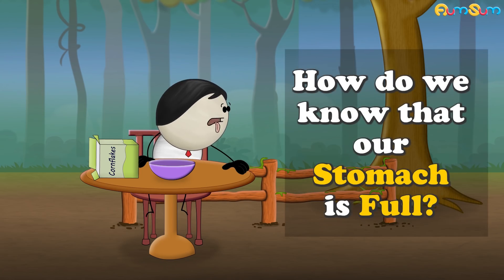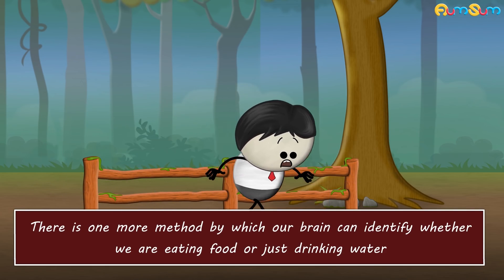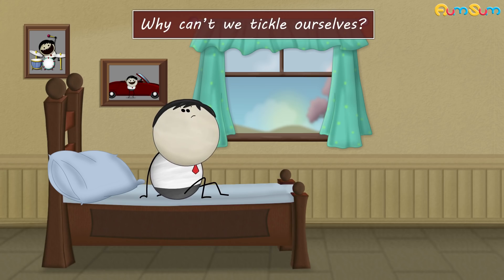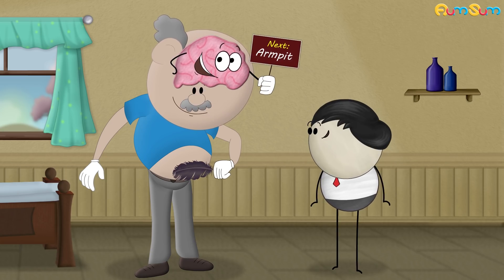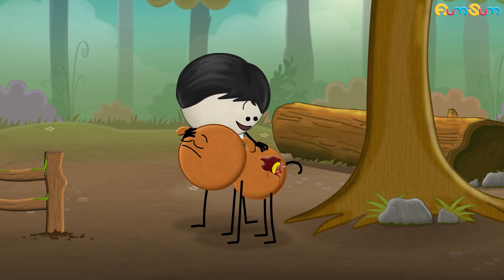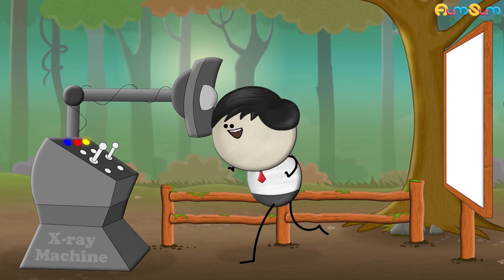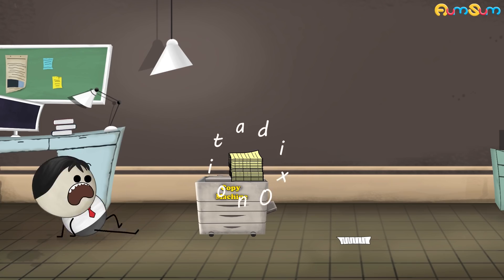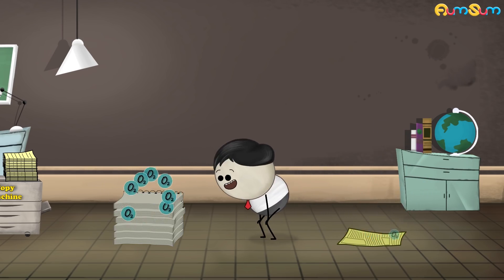How do we know that our Stomach is Full? + more videos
Usually, our stomach and brain are constantly communicating with each other with the help of hormones and nerves. So, when our stomach is empty and the glucose level in our blood is low, the stomach produces a hormone called ghrelin. Ghrelin generally travels to the brain through blood and informs the brain that we need to eat and thus, we feel hungry.

Now, when we eat food to satisfy our hunger, the food enters our stomach, causing its walls to stretch and expand. When this happens, the nerves on the stomach walls detect the expansion and tell the brain that our stomach is full and our hunger is satisfied. However, our stomach also expands when we drink a lot of water. But in this case, our hunger is not satisfied. This is because there is one more method by which our brain can identify whether we are eating food or just drinking water.

Do you know what that method is?

As mentioned earlier, our stomach and brain constantly communicate with each other with the help of hormones. One of these hormones is cholecystokinin. When we begin to eat, nutrients in food stimulate the release of cholecystokinin which eventually enters the bloodstream. It is the presence of this cholecystokinin in the blood which informs the brain that we are eating food and not just drinking water. Now, as we eat more food, more cholecystokinin is released, informing our brain that our stomach is getting full with food and thus, the brain needs to suppress the desire to eat.

Last but not least, did you know that boiled potatoes are the most hunger satisfying foods. So, next time if you are hungry try them and find out the truth.